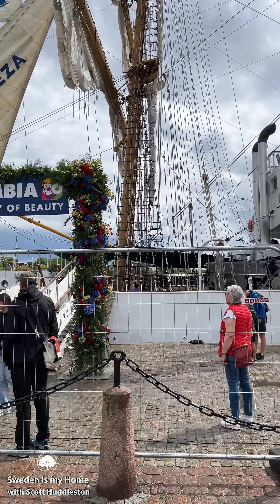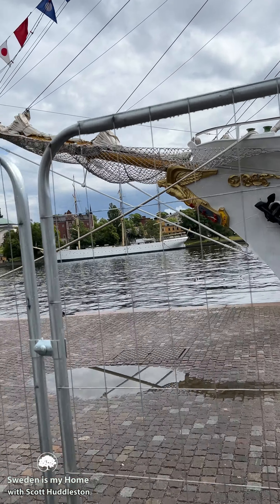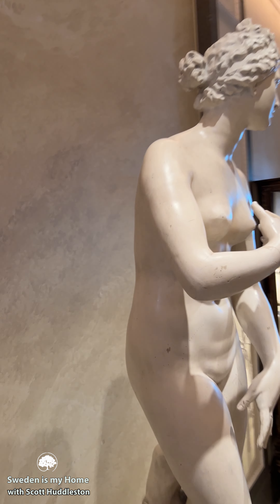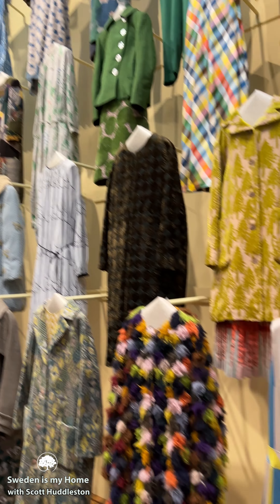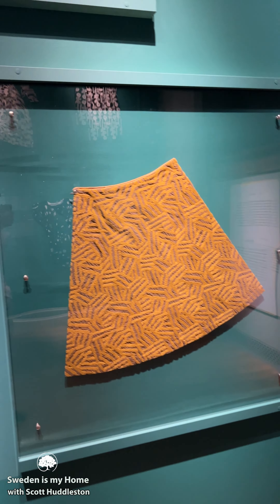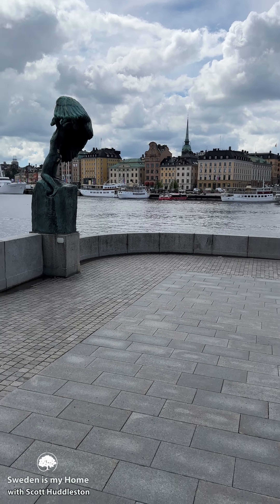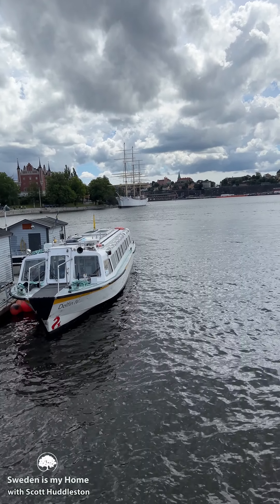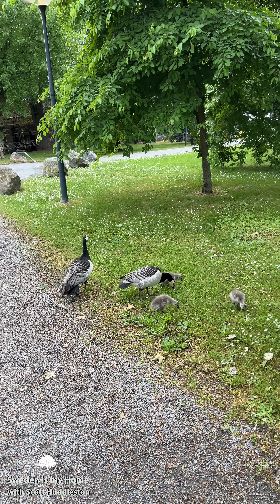Experience the Magic of Rainy Stockholm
Experience the magic of rainy Stockholm with a beautiful walk through Gamla Stan, rides on ferries, and the enchanting atmosphere of the amusement park.

A short video that chronicled my stroll in beautiful Stockholm. Albeit on a rainy day.